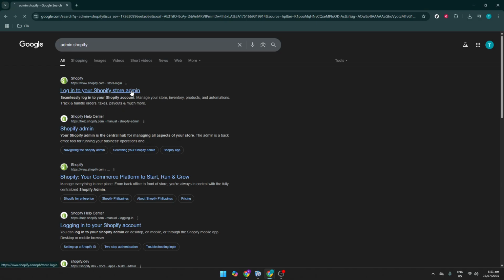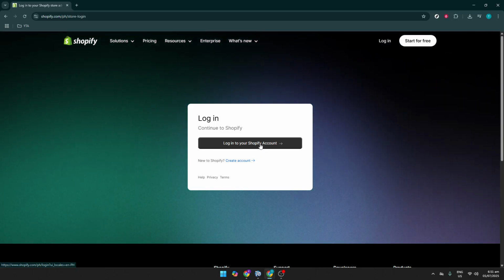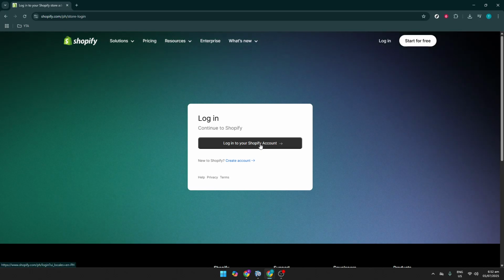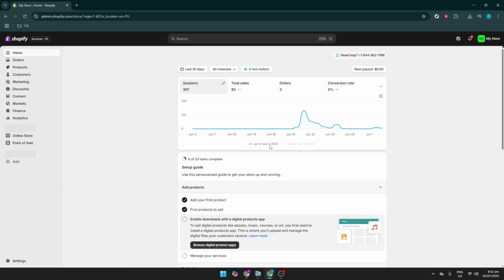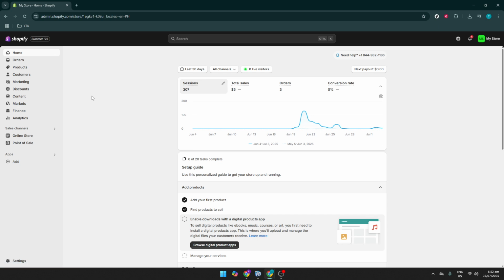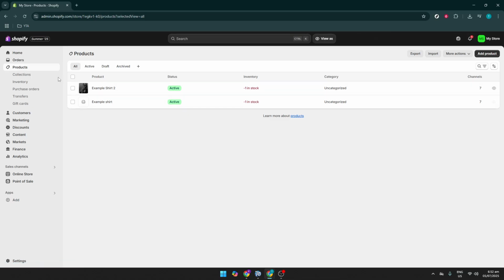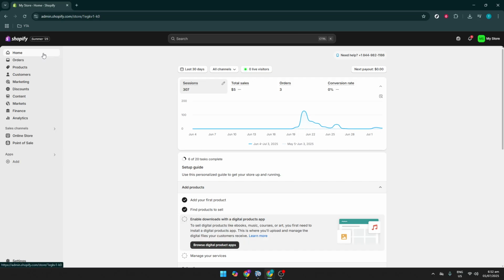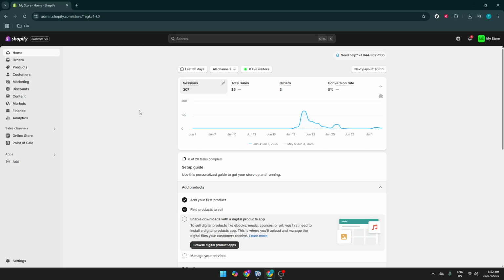Shopify Tutorial How To Access The Shopify Admin Dashboard